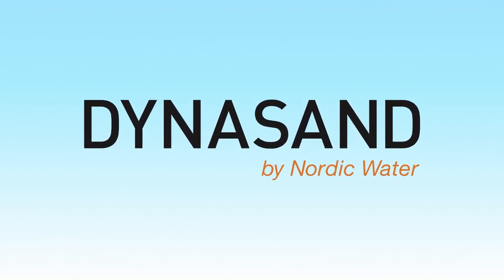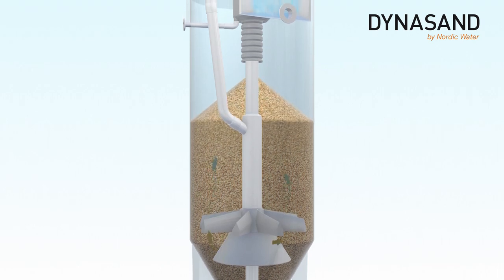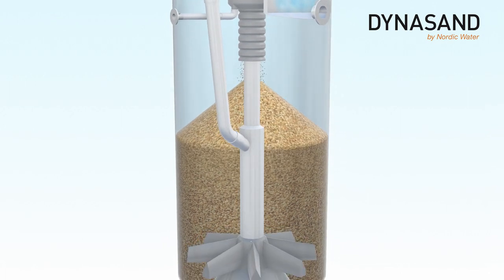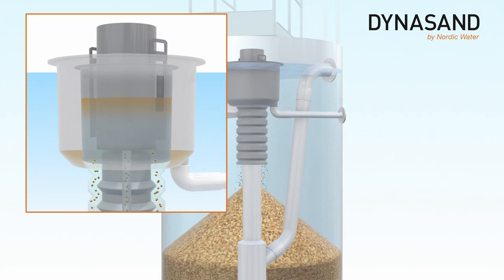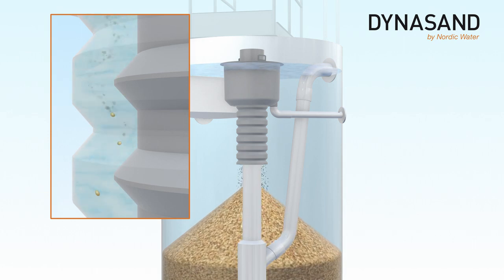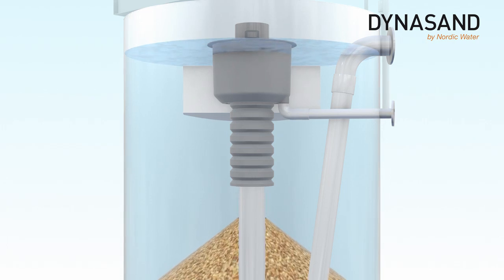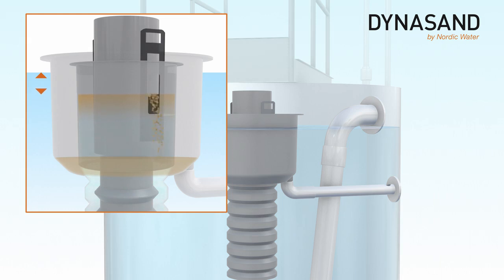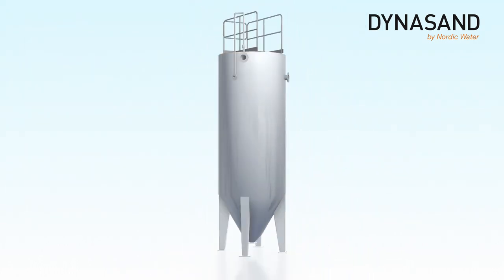DynaSand EN (by Nordic Water)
DynaSand™ is a world-leading continuous sand filter developed by the Axel Johnson Institute in Sweden in the late 1970s. DynaSand is used to clean and produce water for drinking, industrial processes, waste water recycling and waste water treatment before the water is discharged into a recipient. With thousands of filters installed worldwide for municipal and industrial use, we have the experience and equipment necessary to exceed your expectations.